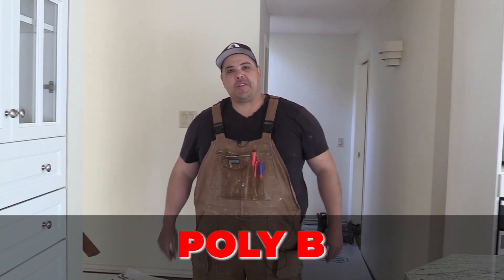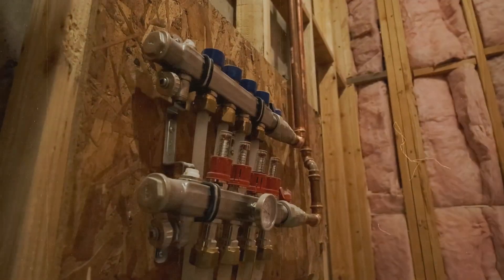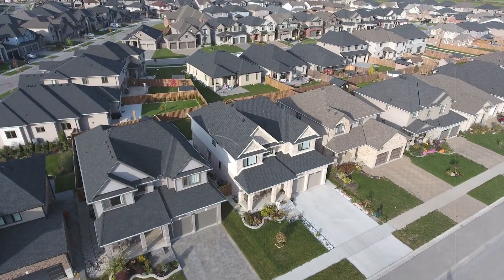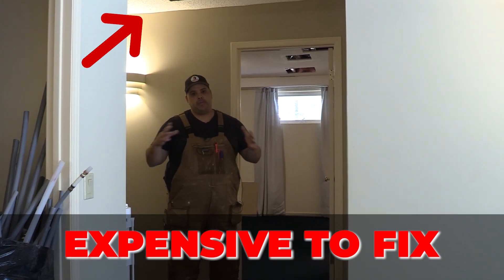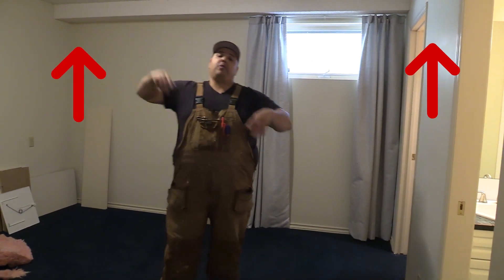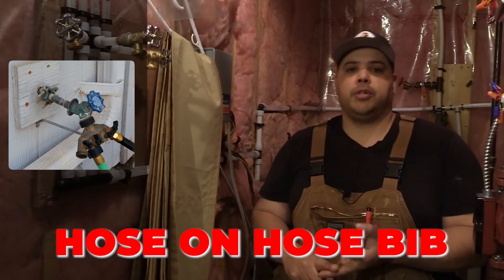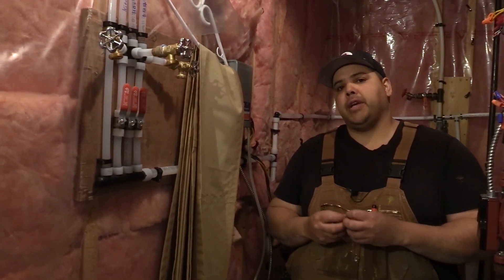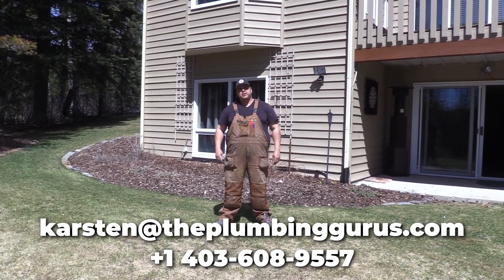Poly B Replacement: Calgary Plumbers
This video is a poly b replacement that we did recently.

If you're from Calgary or the surrounding areas and you need a poly b replacement.